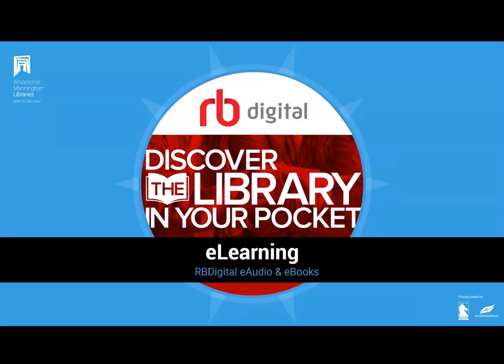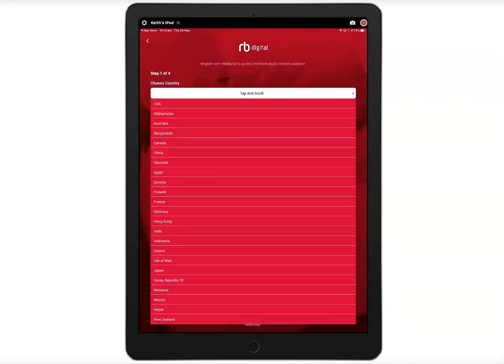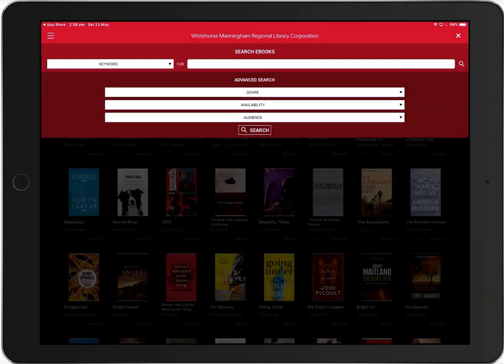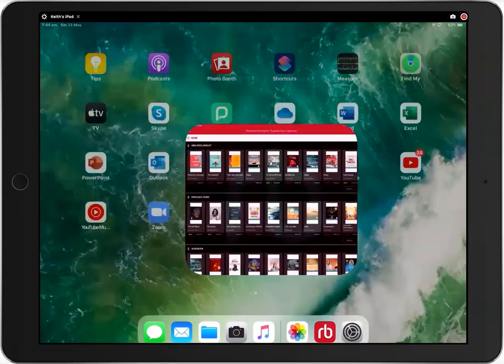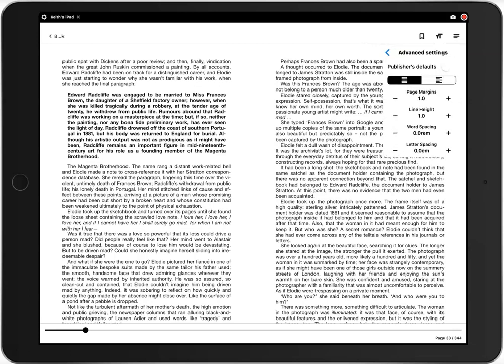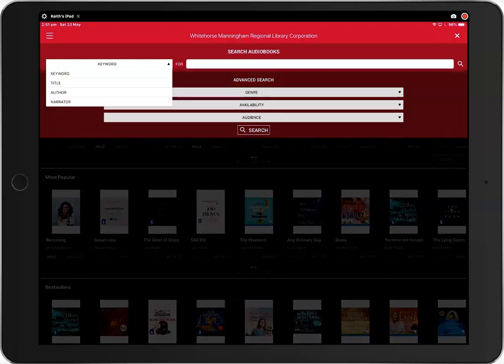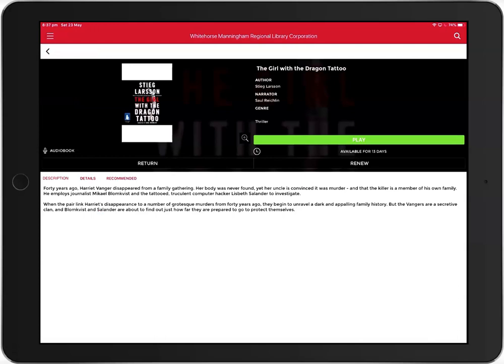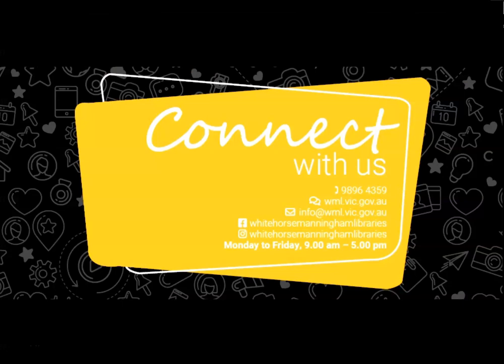RB Digital eBook and eAudio books- How to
How to access RB Digital eBook & eAudio books  with your Whitehorse Manningham library card.
RB Digital is a digital audio and eBook platform that allows you to choose from thousands of titles and is available FREE with your Whitehorse Manningham library membership.